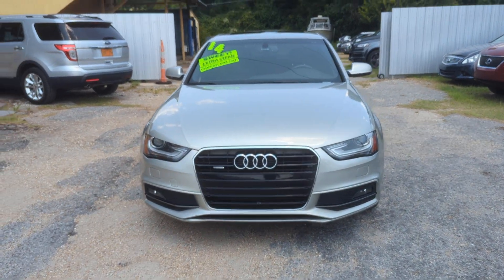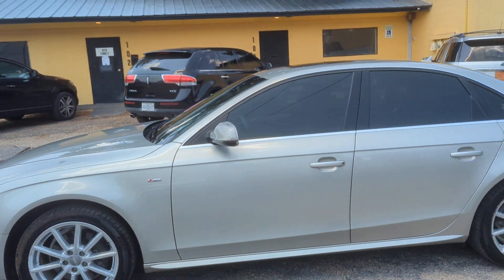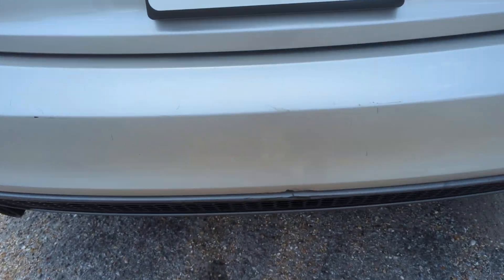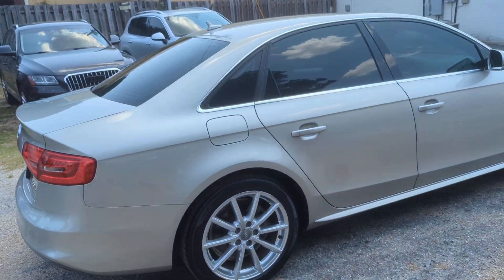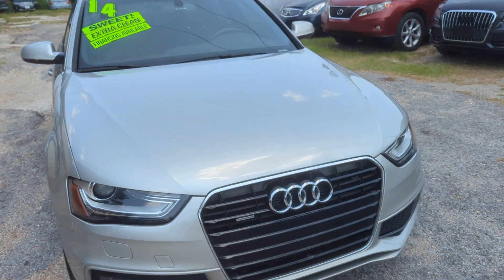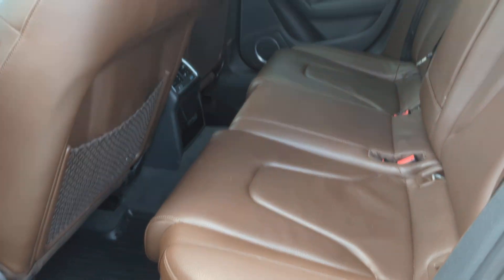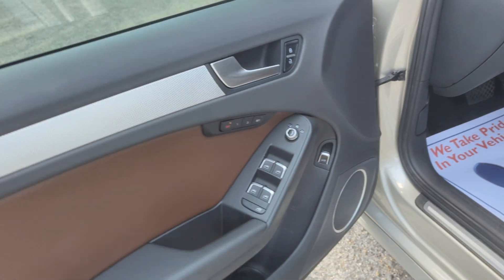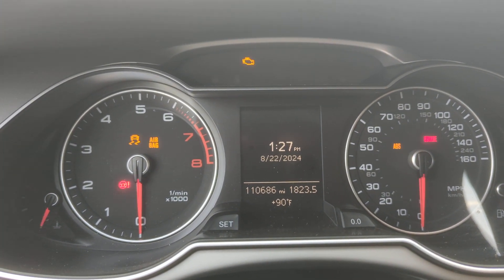2014 Audi A4 Premium Plus Quattro Walk Around Video for sale in Ocean Springs MS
2014 Audi A4 Premium Plus quattro!  110K miles. Asking only $10,995

Full service repairs available for all of your Volkswagen, Audi, and Porsche vehicles as well as other foreign and domestic vehicles.